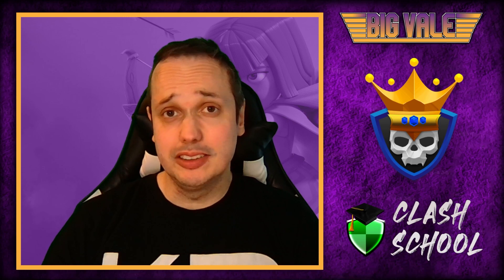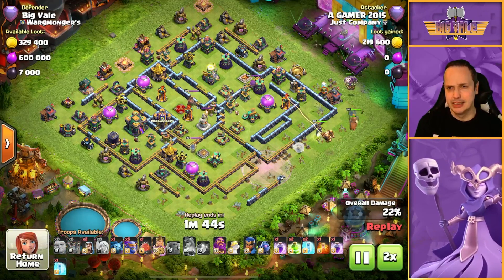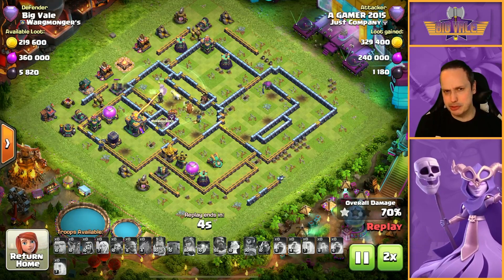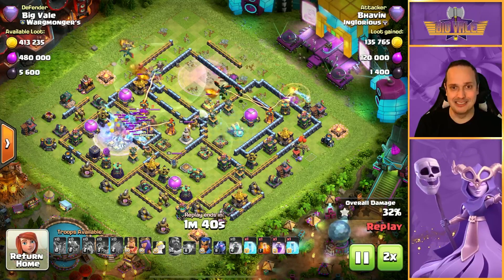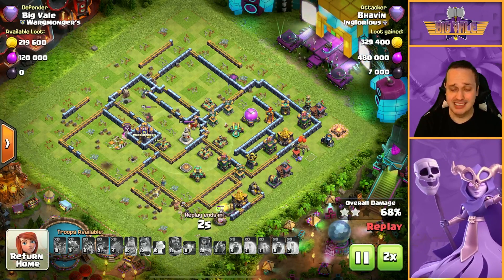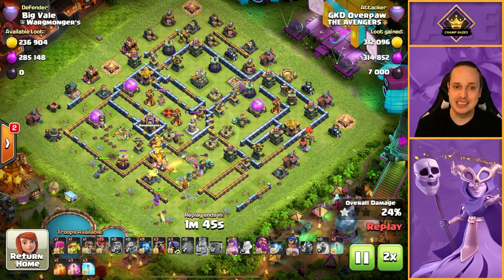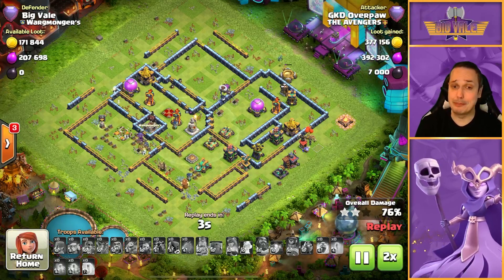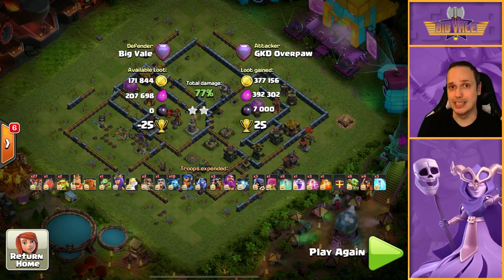This TH14 War Base Also Defends in Legends League!! Clash of Clans Base Link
This TH14 war base has not only seen me through several competitive wars but when tested in Legends League has also given me very surprising results!!

I've included a few replays in the video as well as the recommended clan castle troops just to give you an idea of how the base works but I promise that you will be impressed!!